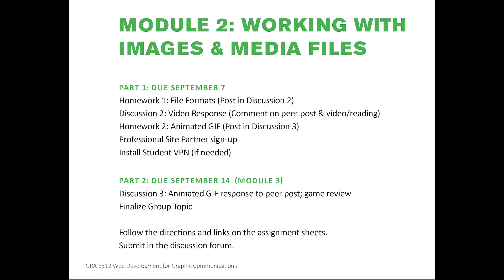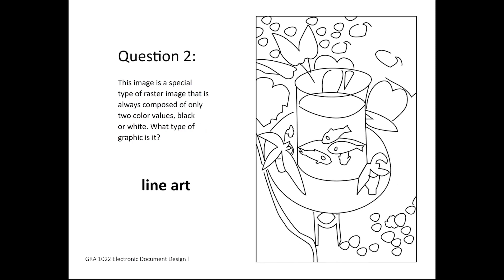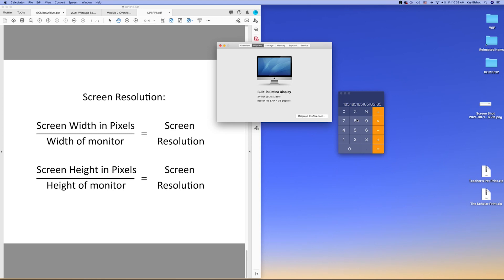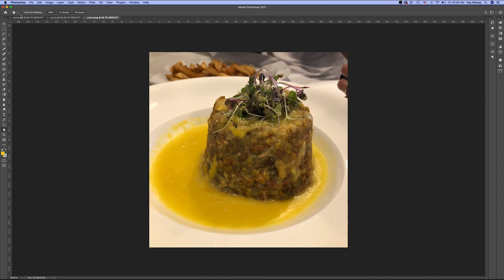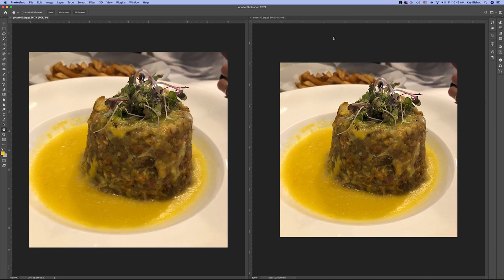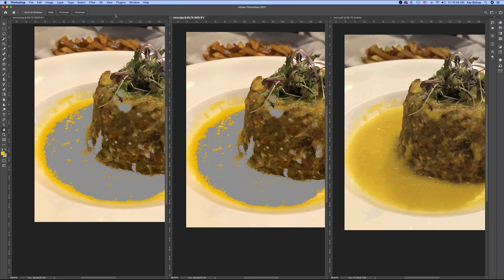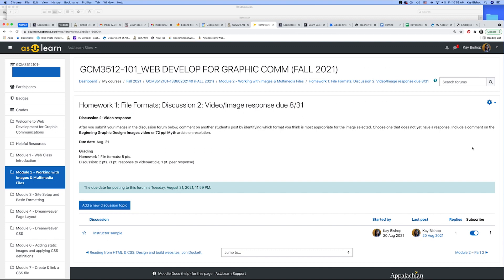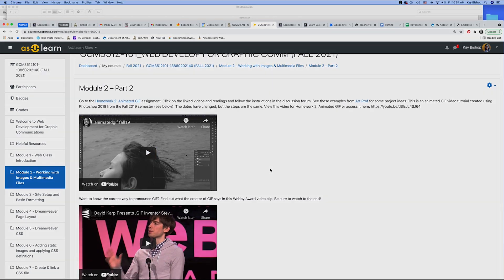Module 2 Fall 23